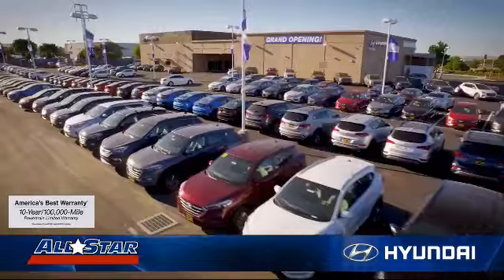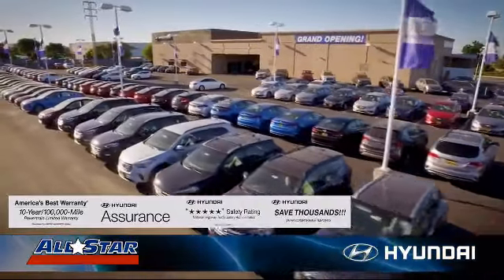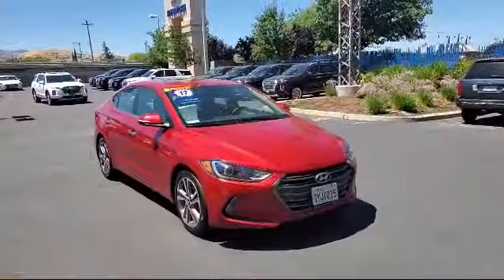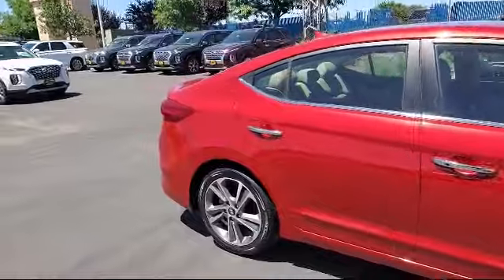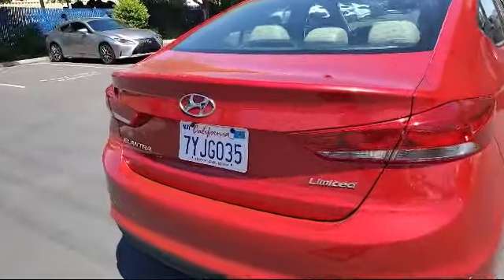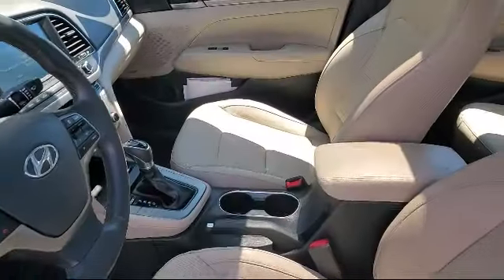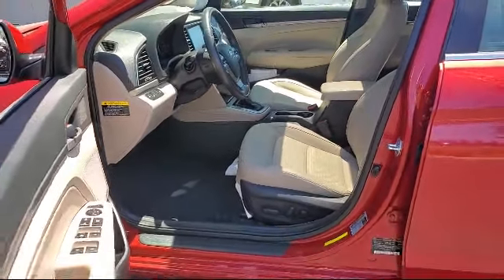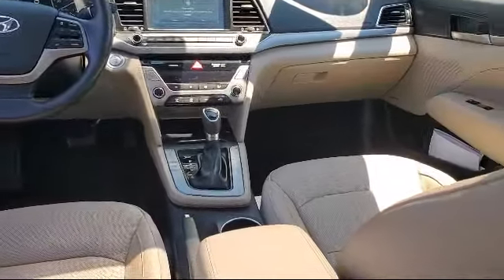2017 Hyundai ELANTRA Limited Antioch Pittsburg Brentwood Concord Walnut Creek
2017 Hyundai ELANTRA Limited Stock Number: UH42150 Vin:5NPD84LF1HH027773.